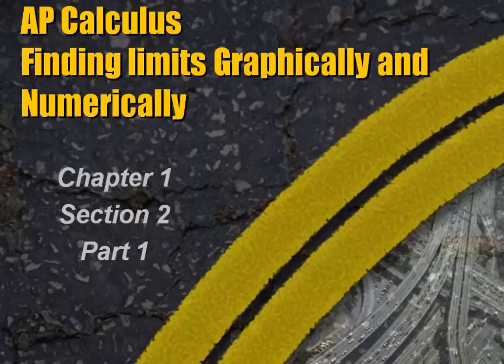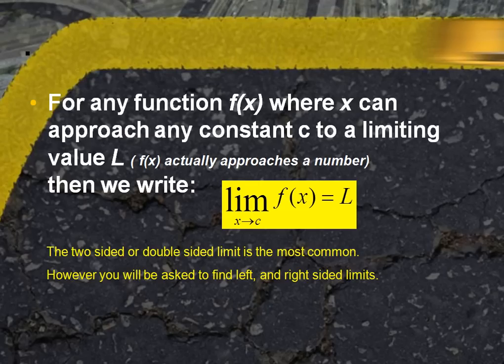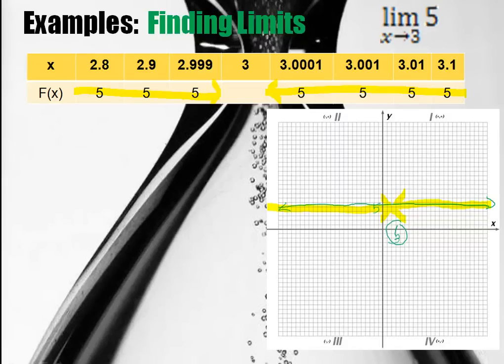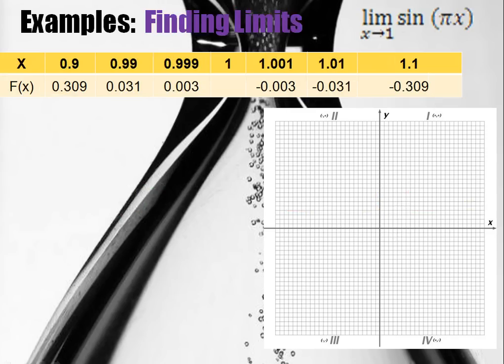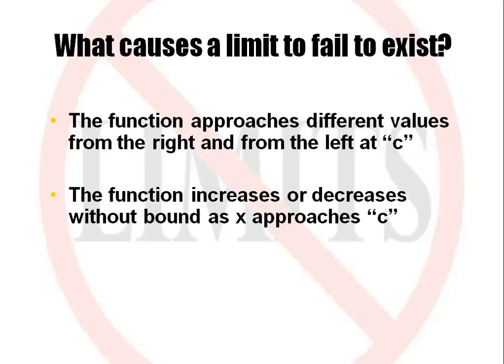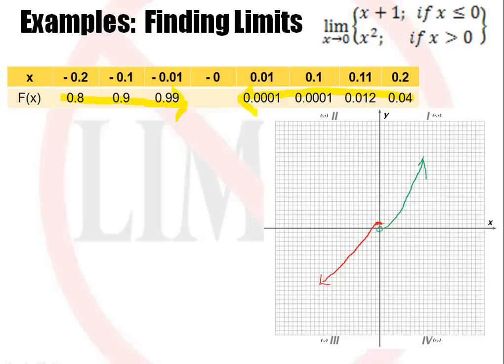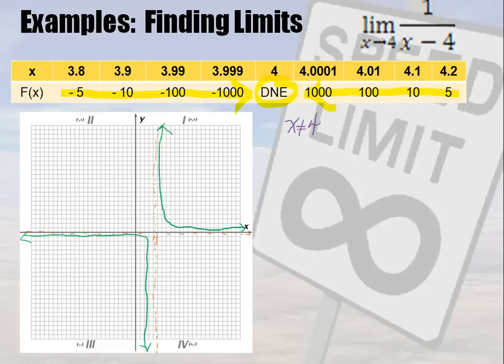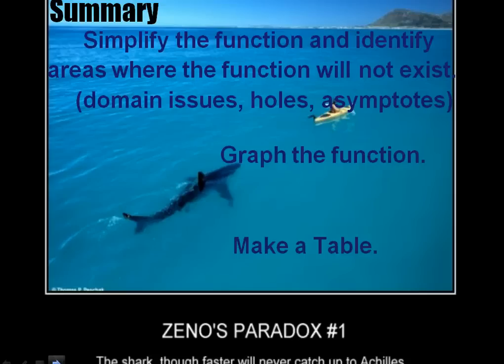Section 1 2 Finding Limits Numerically and Graphically